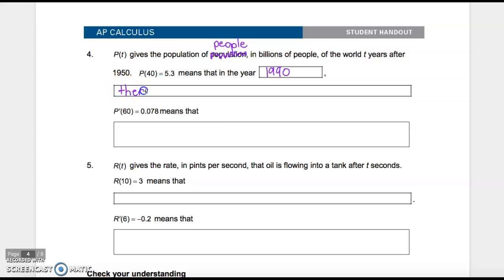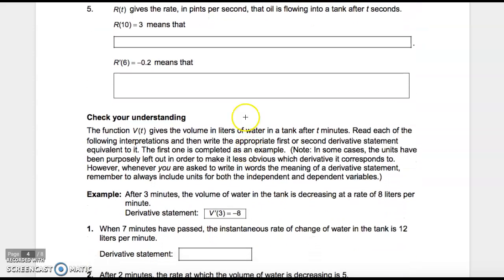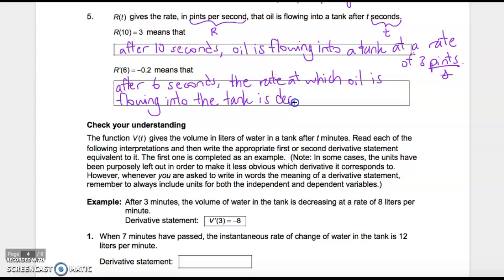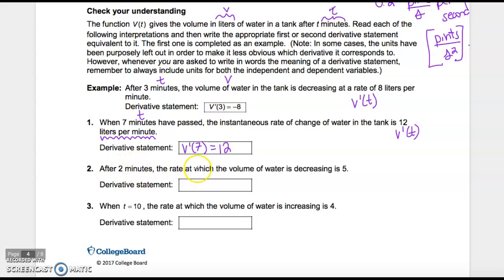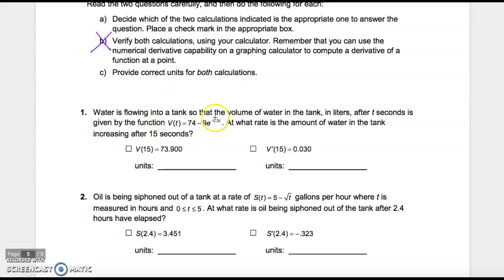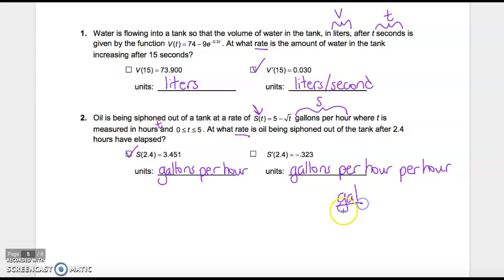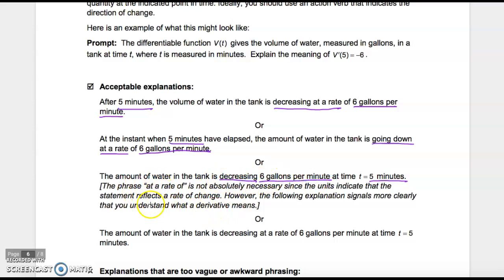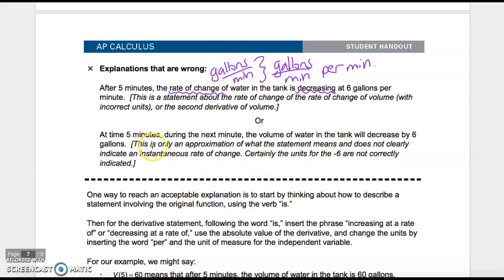4.1 Phrases for Rates of Change (Part Two)